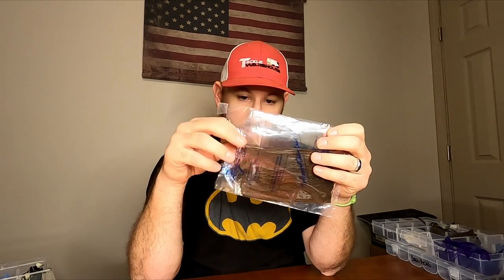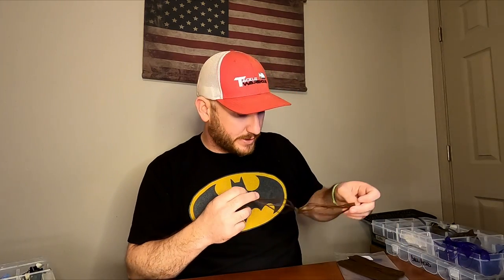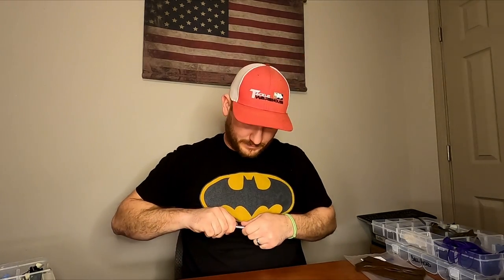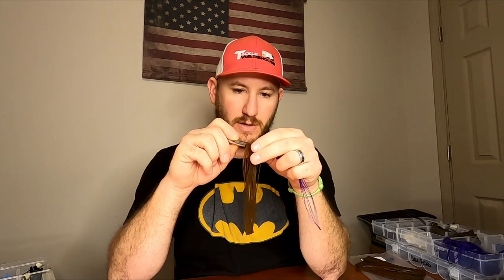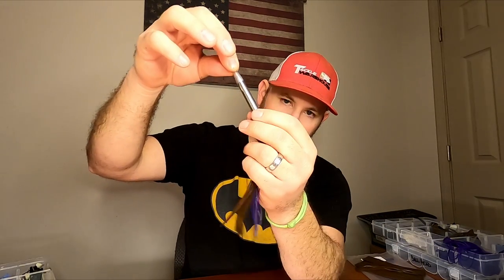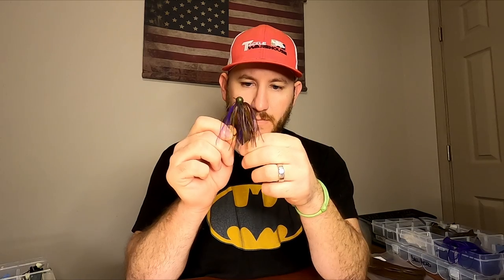Save Money on Fishing Tackle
In this video I break down the basics of making a jig for bass fishing. This is a quick and simple way to save a TON of money. I have not purchased a jig in over five years with these money saving tips.